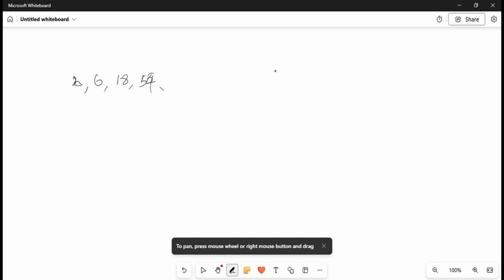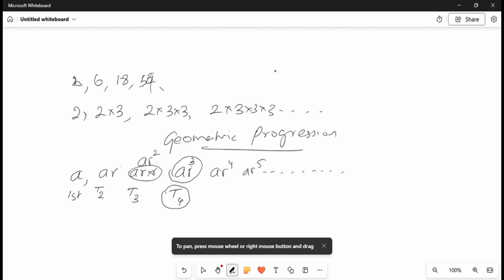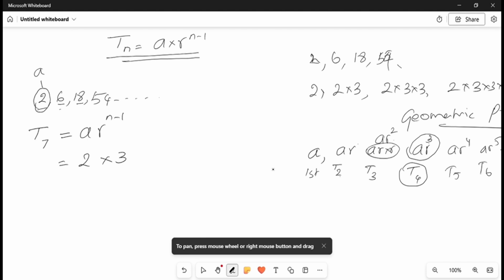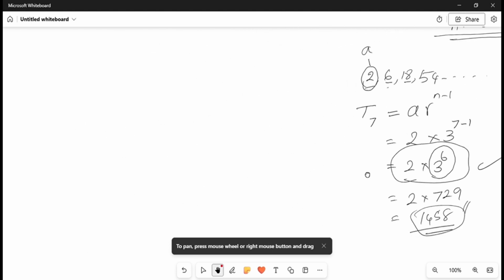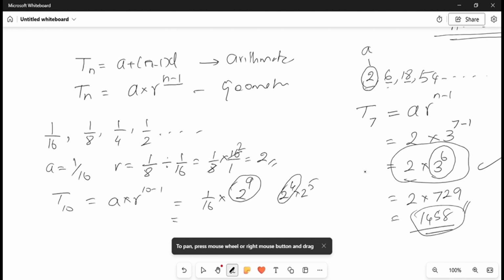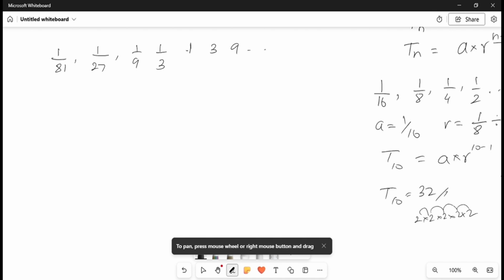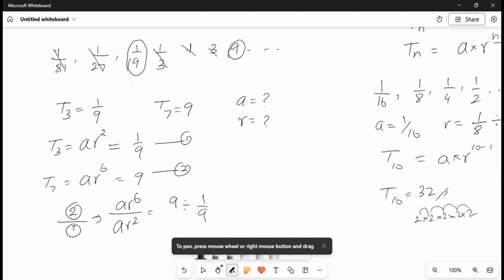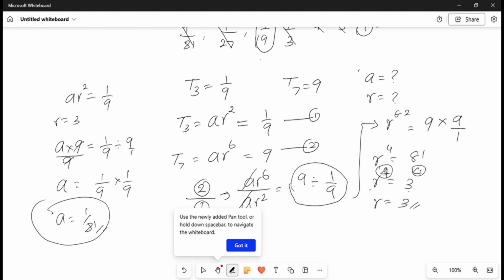Finding the Nth Term of a Geometric Progression | Full Explanation | Mega Wizards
This video explains how to find the nth term of a Geometric Progression (GP) in a clear and step-by-step manner. The lesson is designed for students and beginners who want to understand the nth term formula of GP without confusion.

In this 18-minute lesson, we break down the concept using simple explanations and examples, making it ideal for exam preparation and concept clarity.

Topics covered in this video:

What is a Geometric Progression
Understanding the first term and common ratio
Formula for finding the nth term of a GP
Step-by-step examples
Important points to remember for exams

Audio Credits: MaxKoMusic